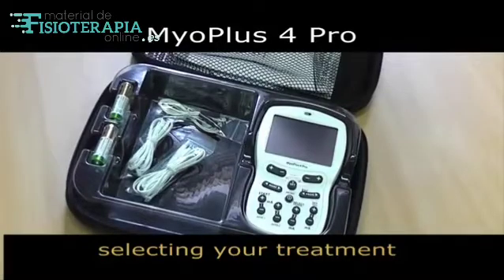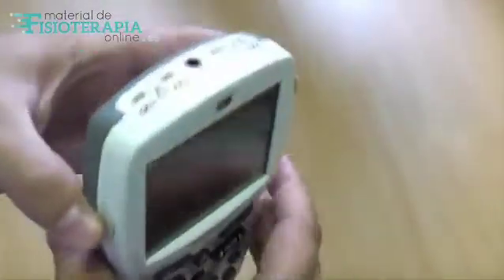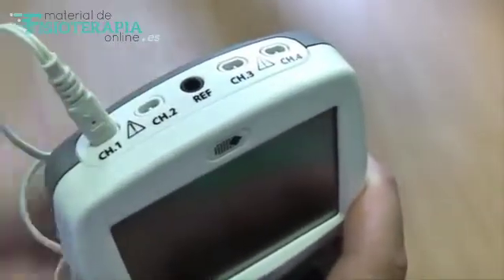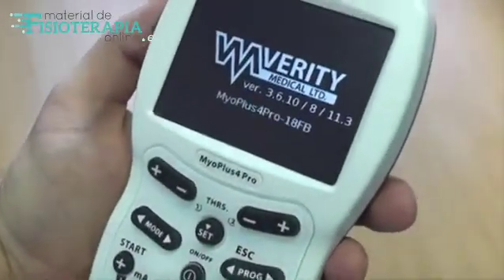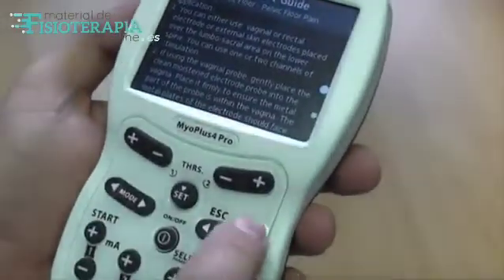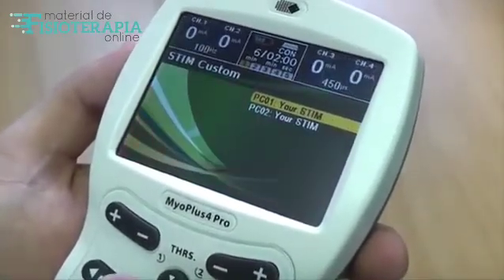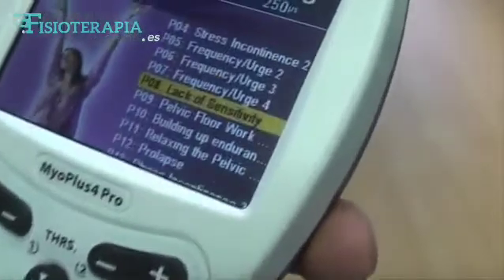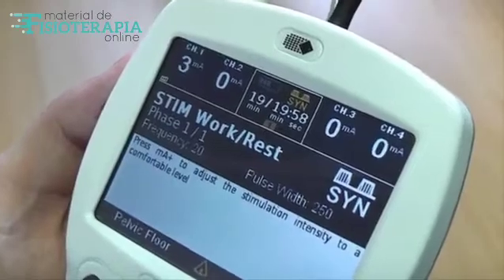Electroestimulador NEUROTRAC MYOPLUS 4 bluetooth - material de fisioterapia online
Electroestimulador NEUROTRAC MYOPLUS 4 bluetooth, es un producto ideal entrenamientos y valorar la evolución del paciente.

Programas preconfigurados para el tratamiento de la incontinencia, desarrollo deportivo y muscular y la rehabilitación neuromuscular

PROGRAMAS:

19 programas de suelo pélvico:

Dolor pélvico
Incontinencia imperiosa 1, de estrés 1 y 2
Polaquiuria / Urgencia 1, 2 y 3
Falta de sensibilidad
Resuélvase del músculo pélvico
Augmentation de l'Endurance
Détente du muscle pelvien
Incontinencia: postnatal, de estrés 3, de estrés 4, de imperiosa 2, imperiosa 3
Polaquiuria
Músculo flácido
Músculo pélvico débil

21 programas dedicado al deporte:

Calentamiento
Recuperación activa
Aguante
Resistencia 1, 2 y3
Resistencia fuerza 1, 2 y 3
Fuerza 1, 2 y 3
Max fuerza 1, 2, 3 y 4
Fuerza explosiva 1
Fuerza explosiva 2
Resistencia a la fatiga
Agonístico 1
Agonístico 2

8 programas de rehabilitación:

Crecimiento del músculo
Columna espinal
Extremidades de paretic
Parálisis facial 1 1
Parálisis facial 1 2
Atrophy del músculo
Ataques 1
Ataques 2
Esclerosis múltiple

FICHA TÉCNICA:

EMG

EMG de doble canales
Gama EMG: de 0,2 a 2000 μV RMS (prolongado)
Sensibilidad: 0,l μV RMS
Precisión: 4% de indicaciones μV +/-0,3 μV en 200 Hz
Filtro selectivo de la venda: ancho de la venda 3 dB,

            a. Ancha: 18 Hz +/- 4 Hz hasta 370 Hz +/- 10% de los índices bajo 235 microvoltios. 10 Hz +/-3 Hz hasta 370 Hz +/- 10% de los índices superiores a 235 microvoltios

            b. Estrecha: 100 Hz +/- 5% hasta 370 Hz +/- 10%

Filtro de muesca: 50 Hz (para Canadá – 60 Hz) - 33 dB (0, 1% de exactitud)
Coeficiente de disminución de la señal cofásica: 130 dB mínimo @ 50 Hz
Períodos de trabajo / descanso: 2-99 segundos
Cantidad de ensayos: 1-99

STIM

4 – estimulador de canal.
Amplitud: 0-90 mA en caso de 500 ohmios de carga - mA real será inferior al indicado por impedancia de electrodos: en caso de 1000 ohmios de carga (electrodos en mal estado) el valor máximo será limitado por 75 mA, en caso de 1500 ohmios de carga el valor máximo será limitado por 50 mA.
Tipo: corriente constante, voltaje máximo en la salida 70 Voltios +5/ -10 Voltios.
Tipo de onda: simétrica, rectangular, bifásica con la media eléctrica cero de corriente constante
Amplitud de impulso seleccionable: 50-450 μs (2% de exactitud)
Selección de la frecuencia de impulso: 2-100 Hz (2% de exactitud)
Periodos de trabajo / descanso: 2-99 segundos
Tiempo de 1 a 99 minutos
Tiempo de aceleración lineal: de 0,1 a 9,9 segundos
Programas de tratamiento presentes y programados
Desconexión automática de salida con determinación del electrodo abierto 0,5 mA.

Se conecta el indicador de bajo nivel de energía en las pilas en caso si las pilas tienen 7,4 Voltios +/- 0,2 Voltios y en caso de desconexión automática dentro de 4 minutos después de pulsar el botón, en otros casos se conecta la señal infrarroja.

Pilas:

Indicación de carga baja a 5,4 voltios +/- 0,2 voltios,
Apagado automático cuando el voltaje es inferior a la indicación de carga baja. ¡Cambiar inmediatamente las pilas! El dispositivo se apaga automáticamente cuando no se usa (ahorro energético): por ejemplo, si se está configurando los parámetros y no se pulsa ningún botón durante un minuto, cuando se está en modo de estimulación (pantalla de inicio) y todos los canales muestran 0 mA.

Duración media estimada de las pilas (800 mAh estándar, alcalinas):

a. MyoPlus2:    de 12 a 16 horas en modo STIM, 25 horas en modo EMG.

b. MyoPlus4:    de 8 a 16 horas en modo STIM, 25 horas en modo EMG.

Condiciones de medio ambiente para utilización:

De+10 a +30 grados Centígrados. Humedad de 0-90%.

Condiciones de almacenaje y transporte:

De -10 a +50 grados Centígrados. 0-90% Humedad.

Dimensiones físicas:

Dimensiones: Largo 150 mm, ancho 96 mm, fondo 36 mm

Peso:

La unidad MyoPlus4: 0,16 kg (sin batería)

Una batería: apx. 0,2 Kg